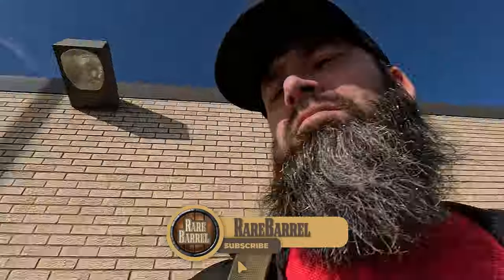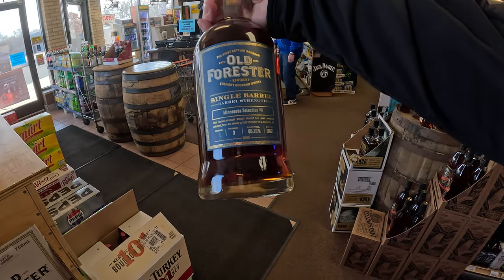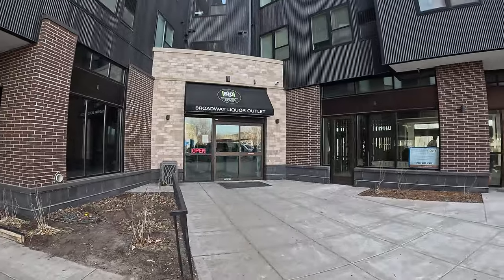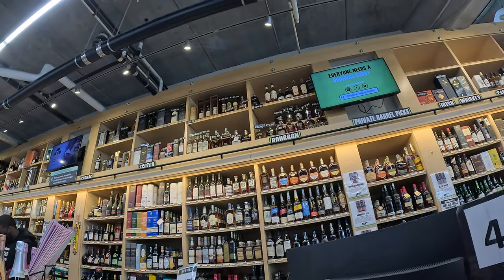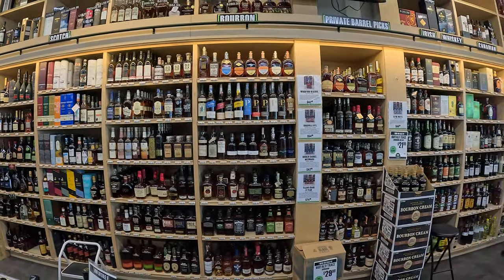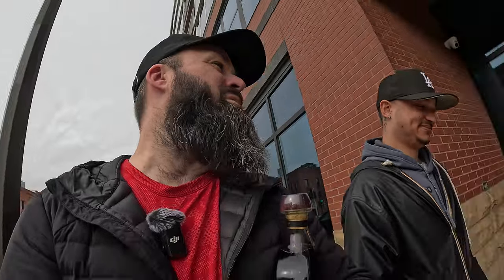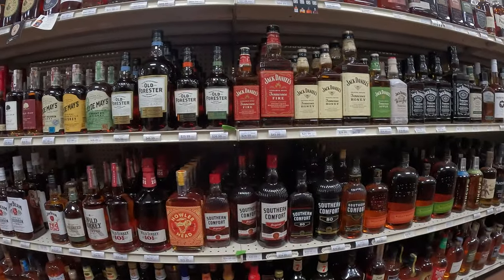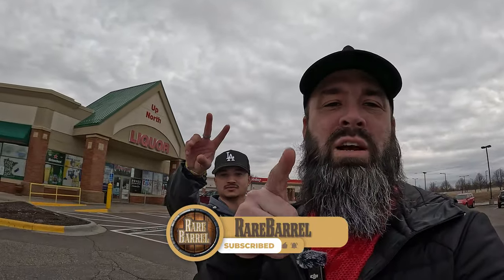BOURBON & WHISKEY HUNTING for that Jack Daniels 10 & 12 Year!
Steve and Ben head out in search of the latest batches of Jack Daniel's 10 and 12 Year Old Whiskey.  No luck on those bottles but what they did find was pretty awesome!